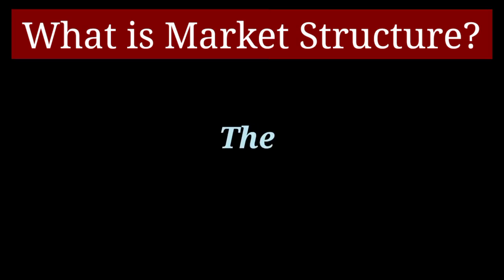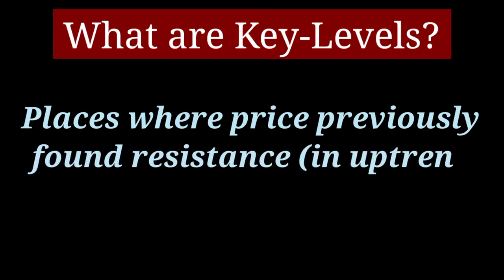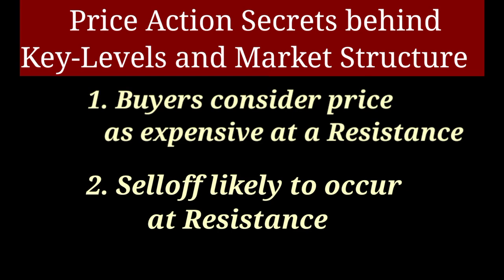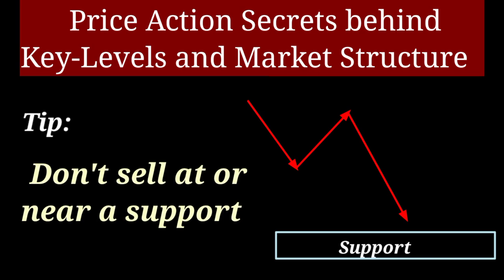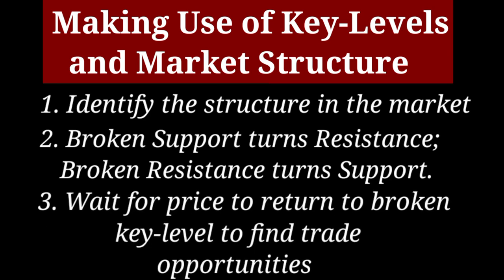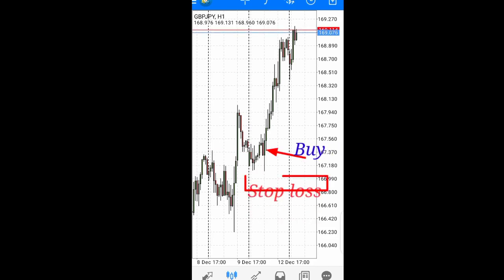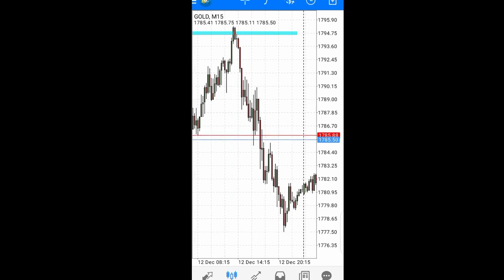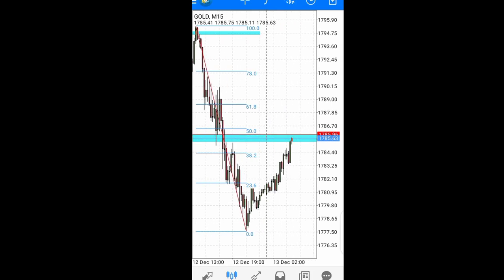Price Action Secrets Behind Market Structure and Key-Levels|Forex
How to understand market structure and key levels in the forex market?
How to understand market structure?
How to identify key levels?
How to trade key levels?
How to market good trading decisions using market structure and key levels?

This video will answer the above questions and more.

It is very important to understand market structure and key levels. It's important because market structure lays the foundation of every trading strategy. I explained how to follow the flow of the market and identify trading setups during a trend!

If you need any help or you want me to analyze any pair, create a specific video on a topic or anything else, please drop your request in the comments box.

I really hope you enjoy the content. Ensure you implement the knowledge gained in this video!

I wish you a very profitable trading journey.

Remember to stick to your plan and be disciplined!

RECOMMENDED BROKERS

2. Start Trading with as Little as $10 (Micro Account)